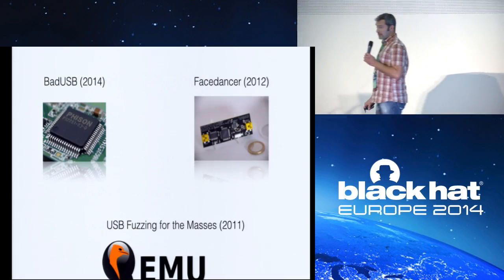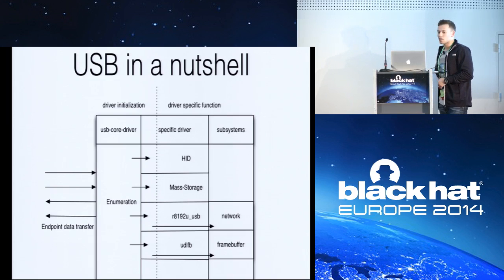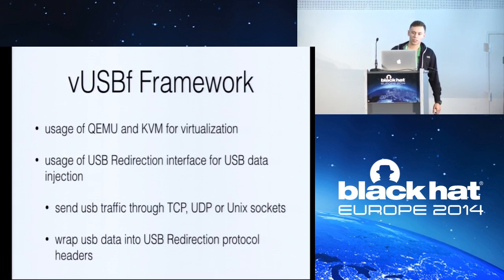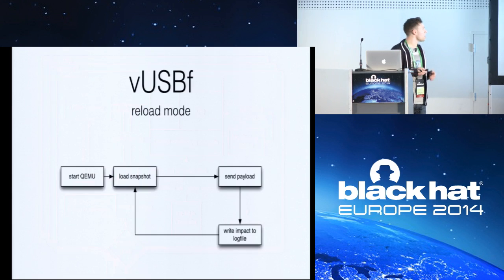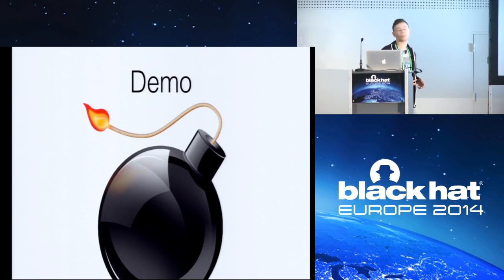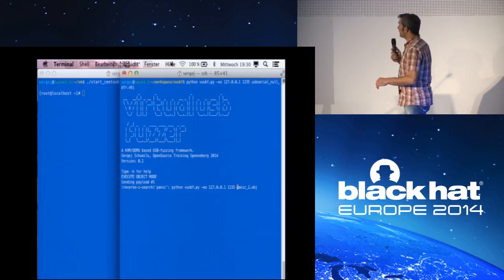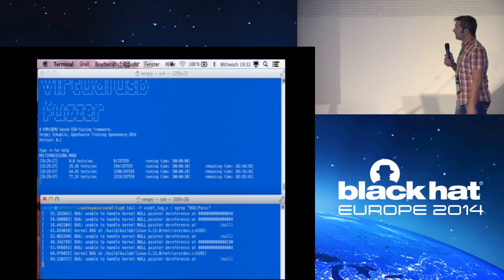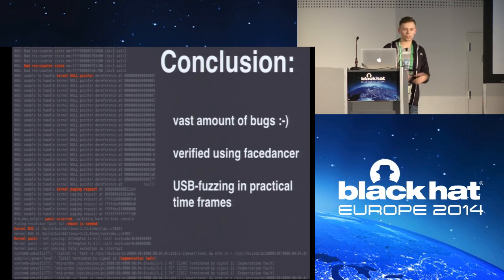Don't Trust Your USB! How to Find Bugs in USB Device Drivers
By Sergej Schumilo, Ralf Spenneberg, and Hendrik Schwartke

"The Universal Serial Bus (USB) has become the standard interface for interconnecting computers with peripheral hardware today. USB is used to access human interface devices (HID) like keyboards and mice, storage devices like USB flash sticks or external harddrives but also webcams, soundcards, network cards (NIC), wireless cards, and bluetooth sticks etc. While the most common devices like keyboards, mice, and storage devices are handled via generic drivers by the kernel on the host system, many devices require specific drivers. Using the facedancer device created by Travis Goodspeed and Sergey Bratus, many implementation bugs in the generic drivers have been found. Systematic analysis of the hardware specific drivers using fuzzing based on the facedancer device is almost impossible because of the enormous amount of different devices and drivers. The current Linux kernel supports 15,000 different vendor and product ids which are mapped to several hundred drivers. These drivers might behave differently depending on the vendor/product id presented. One basic USB simulated test using the facedancer requires 2-7 seconds execution time and can only be parallized using several facedancer devices and as many physical hosts.

Therefore, I developed the vUSBf framework. This framework implements a virtual USB fuzzer based on KVM and the USB redirection protocol in QEMU. It virtualizes the target systems and using parallization we are able to execute up to 150 tests/second on a single Intel system with 24 cores. Using the built-in cluster protocol, we are able to arbitrarily scale this using additional systems.

The vUSBf framework allows the dynamic definition of several million testcases using a simple XML configuration. Each test is identified using a unique test id and thus is reproducible.

We are triggering and detecting the following bugs in both Enterprise Linux kernels and the most current Linux kernels:

 - Null-pointer dereferences
 - Kernel paging requests
 - Kernel panic
 - Bad page state
 - Segfault

While the actual exploitation of these bugs still needs to be tested and their severity to be determined, the vast amount of bugs we are finding, is frightening. About 0.3% of the tests trigger one of the above listed exceptions in the Linux kernels depending on the kernel used and the amount of drivers included.

To validate the results some of the bugs were reproduced using the facedancer and physical hosts. This proves that these bugs might be reproduced using specialized hardware which than can attack, exploit, and maybe compromise the target system.

The vUSBf framework uses several emulators for the fuzzing of different devices and stages of the usb connection. Further emulators can be added via a simple API and are currently in development. Additionally, first tests have been executed using Microsoft Windows as a target.

The framework will be released as Open Source at the Black Hat Conference."